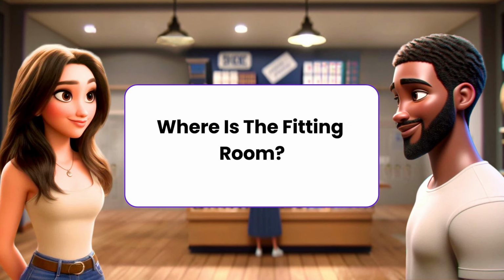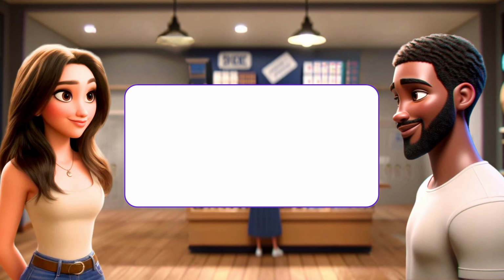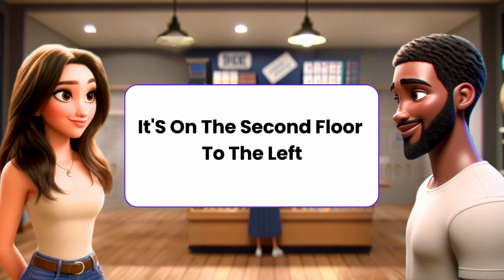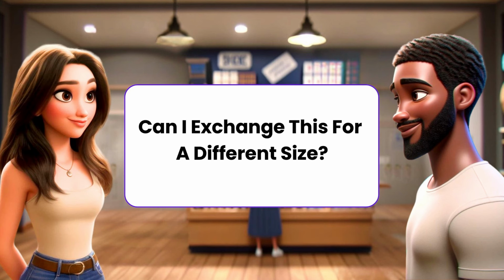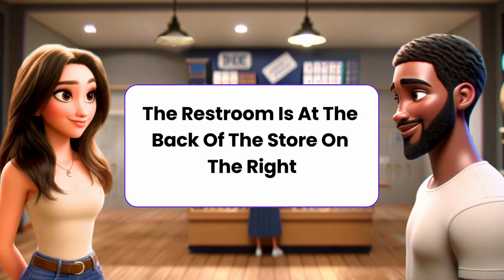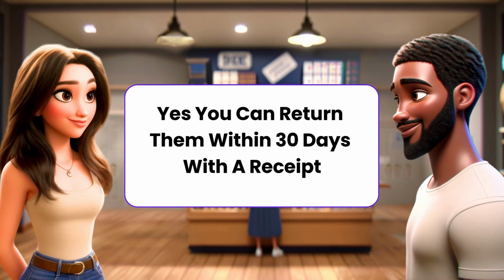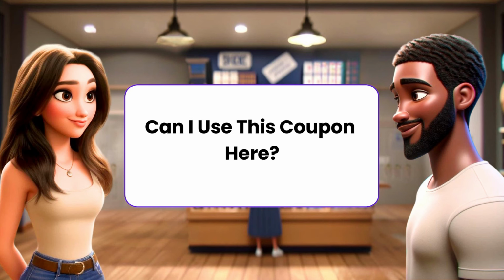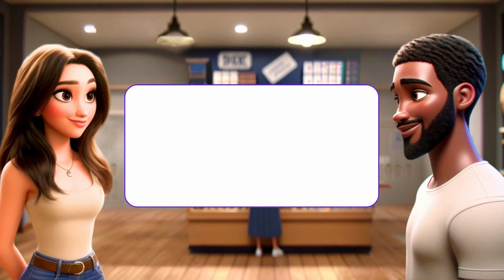English Practice 70 + Questions & Answers | Shopping Speaking Practice And Listening | PART 1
master everyday English conversations? Watch this video to learn 70 common essential questions and answers for beginners at a shopping center. Improve your English-speaking skills!

Whether you're learning English for the first time or brushing up on your skills, this video offers practical dialogue to enhance your speaking and listening abilities.
Perfect for ESL students, travelers, and anyone looking to confidently navigate English conversations.
Join us to make your English communication seamless and natural.